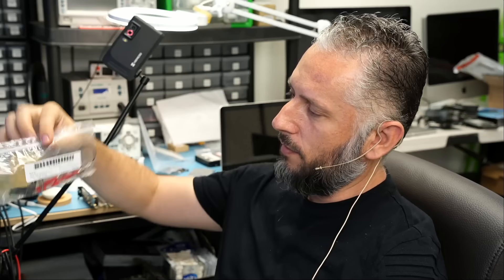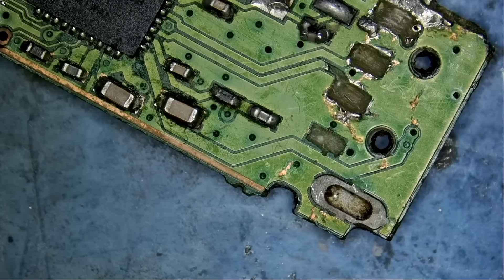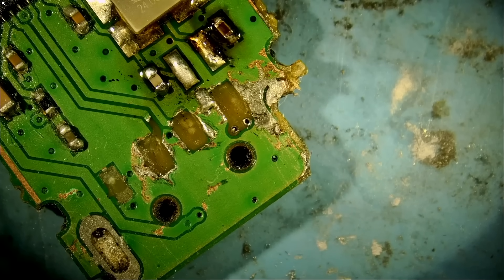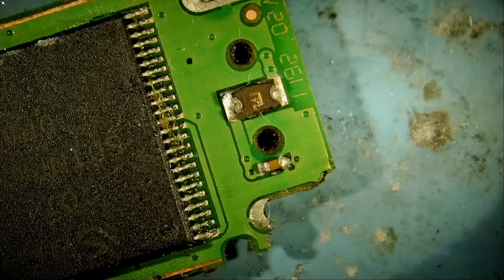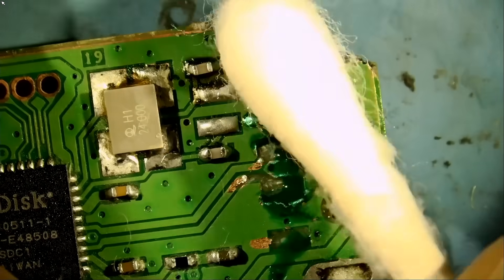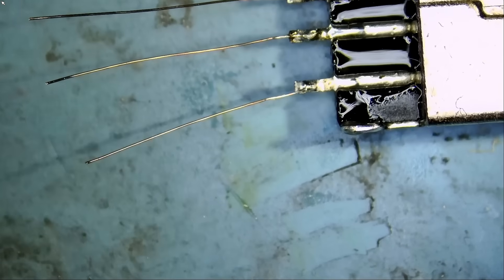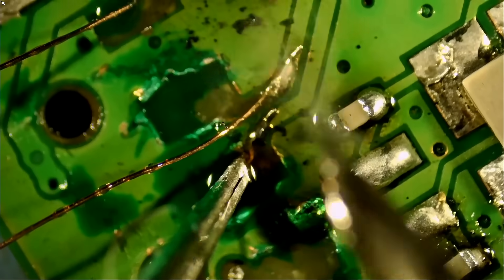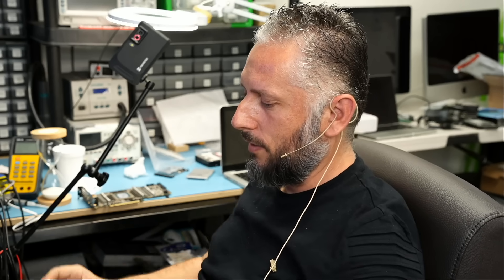Severely Damaged Flash Drive Repair. Can we still get Data ?